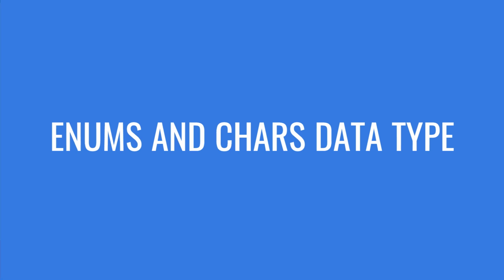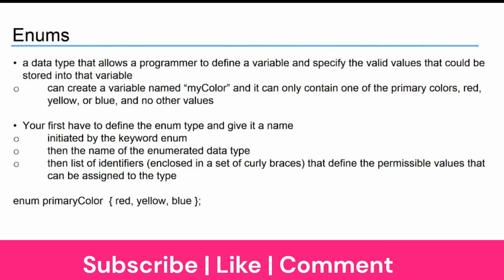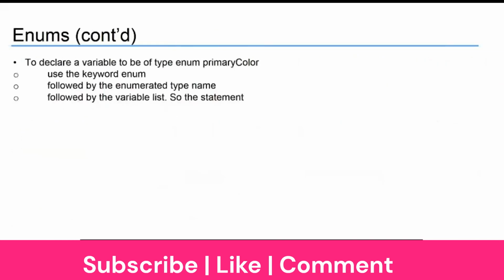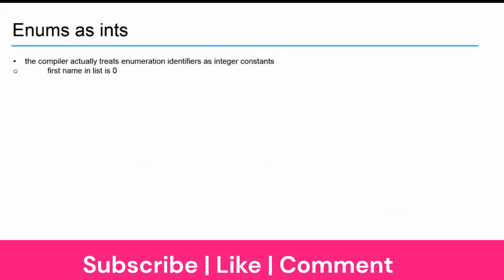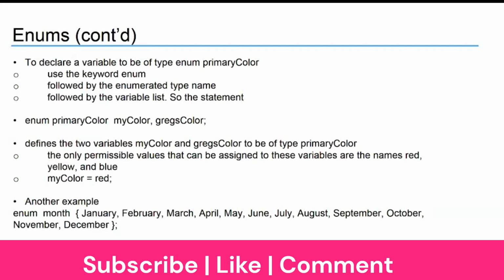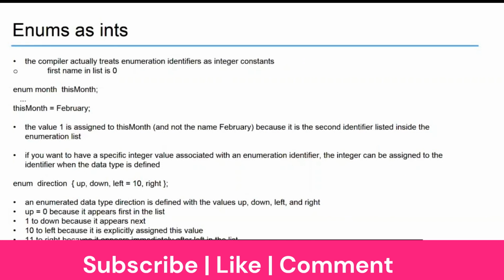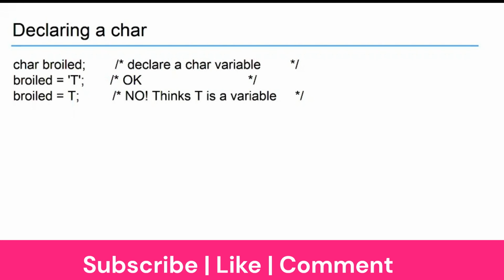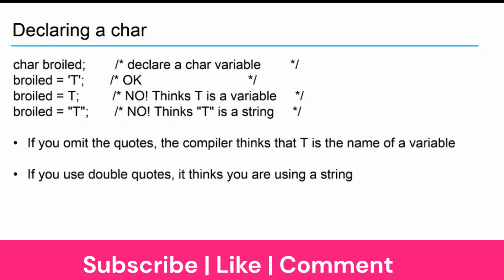Enums and Chars in C language